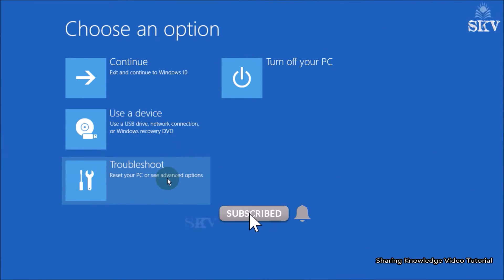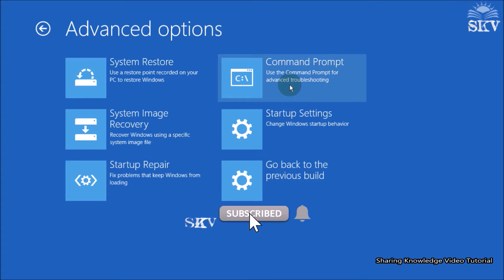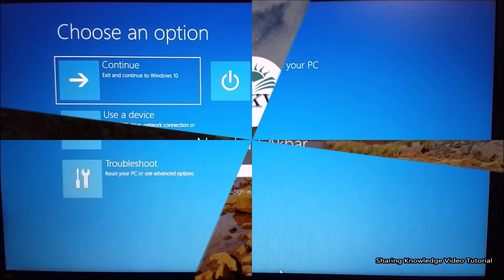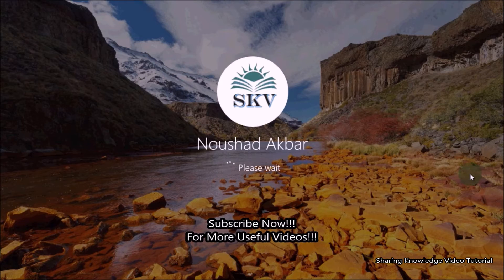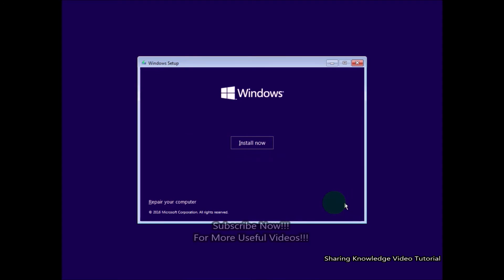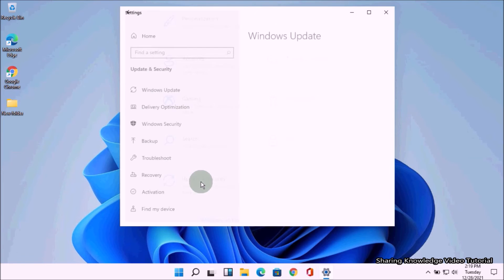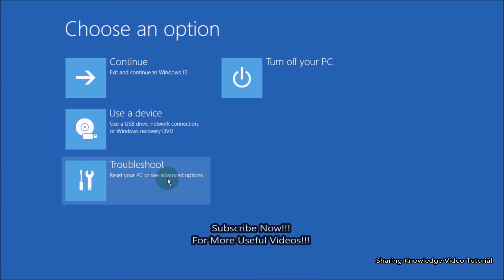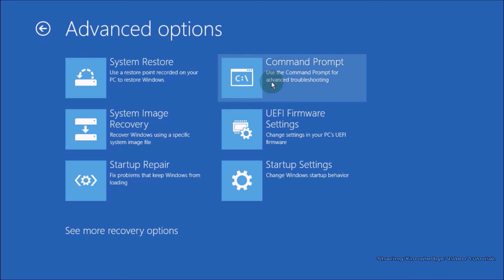4 Ways to Access Advanced Recovery Options on Windows 11 | 4 Ways to Open Advanced Startup Options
4 Ways to Access Advanced Startup Options in Windows 10/11 | 4 Ways to Access System Recovery Option
In this video will show you How to Access Advanced Windows Startup Recovery Options.
You have 4 Ways to Access Advanced Windows Startup Recovery Options. You can choose one of the following four methods. That is what we are going to do.

4 Ways to Access Advanced Startup Options in Windows 10/11 | 4 Ways to Access Advanced System Recovery Options

How to Access Advanced Recovery Options on Windows 10__11/4 Ways to Access Advanced Recovery Options

1. Firstly, restart your PC or Laptop, then quickly press Escape key with start. It will show you a list of options associated with different keys. Then Press F11 key to access the Advanced System Recovery options.

2. If you can access the sign-in screen of Windows, then on the sign-in screen. click on the power icon, hold down the Shift key when you click on the Power button in the bottom-right corner of the Windows login screen and while holding the key till select Restart option. This will open Advanced System Recovery options.

3. If you have bootable flash drive or DVD, insert on your pc and then press enter to run the boot disk. then you will see the installation window. Then click on next button. Then you will see the link repair your computer, click on it. it will open   Advanced System Recovery options.

Category
Education
License